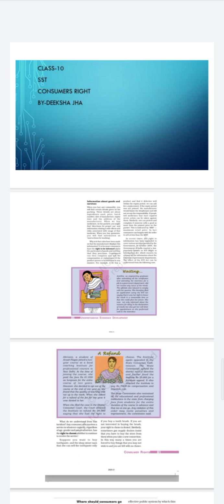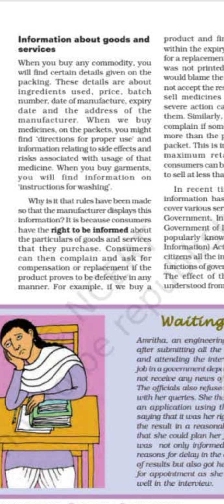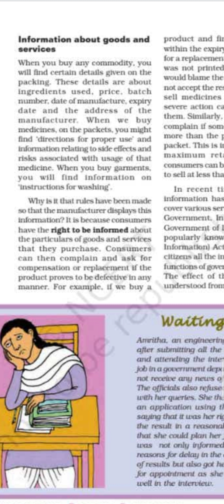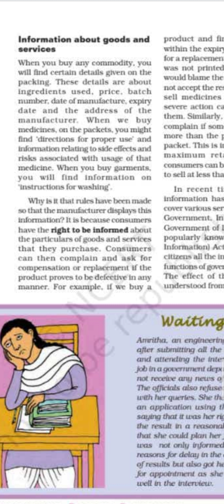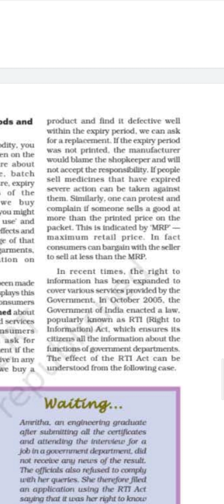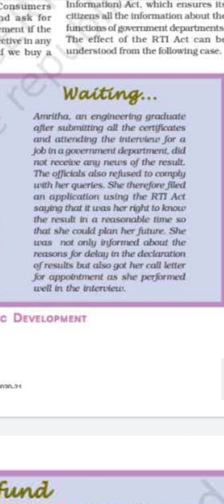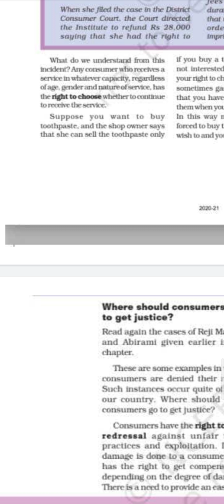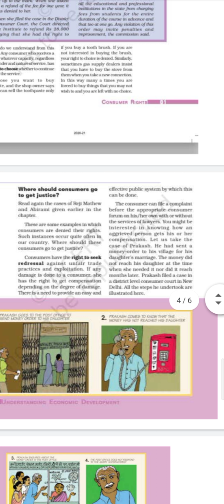8/10/20....class-10... sst.. consumer rights